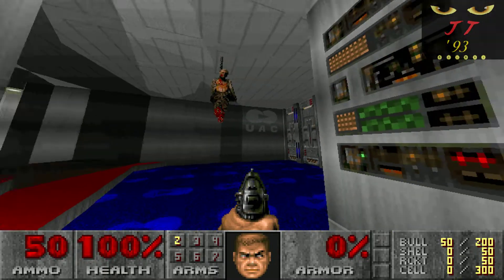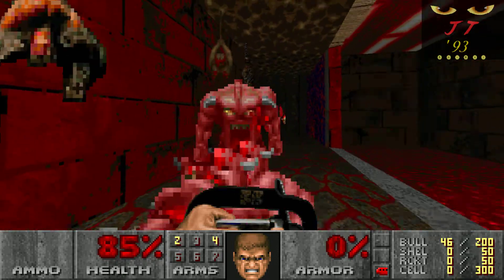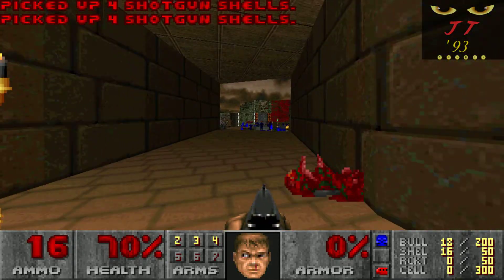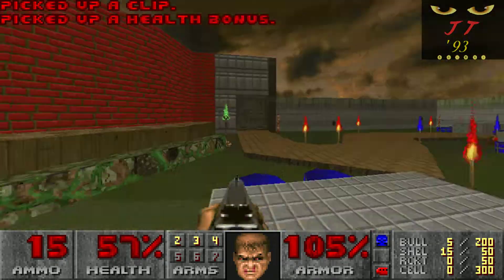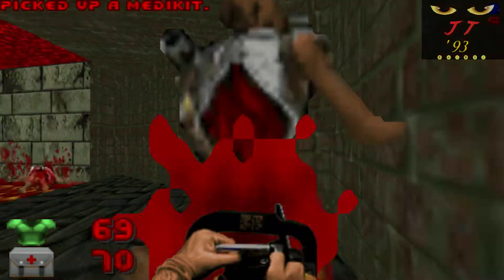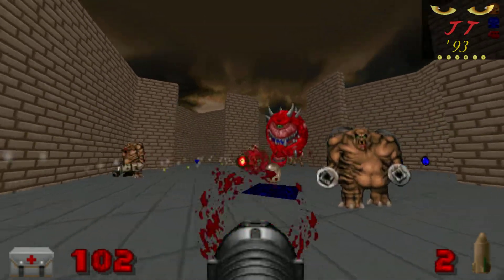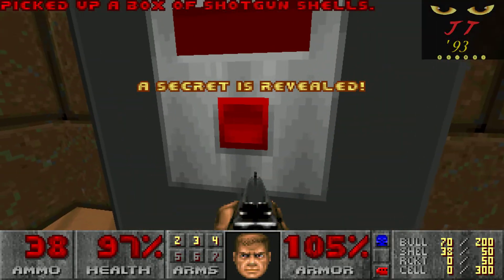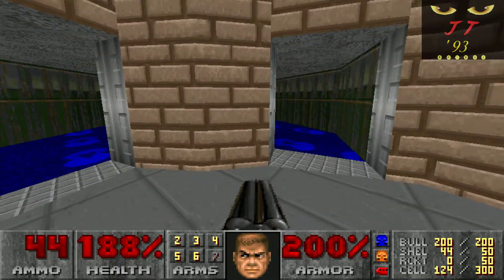Jag Reviews a Doom II Wad: Sharkskin (2019)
Game: Doom II
Wad: Sharkskin1
Author: Zillo (Ziyo) C.M.
Date: July 2019
My Rating: 52% (Acceptable)